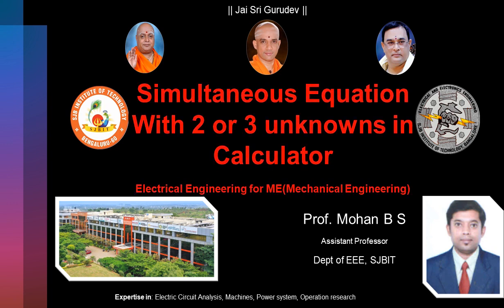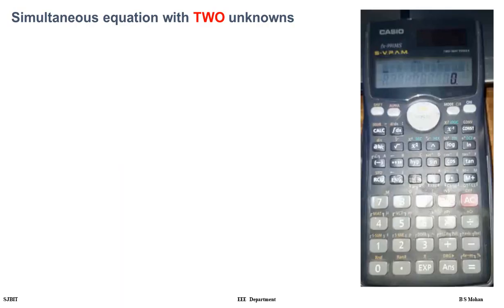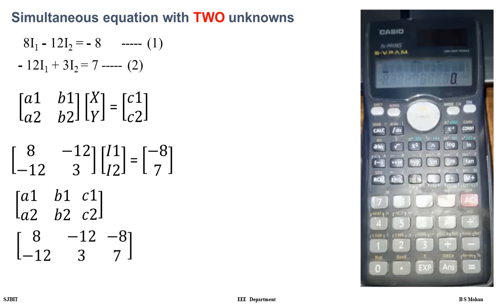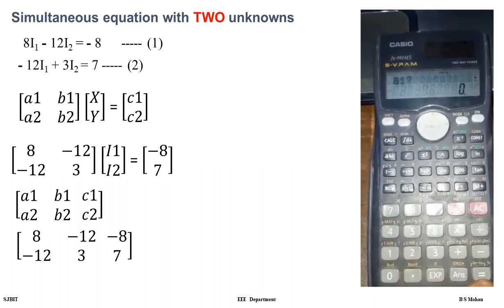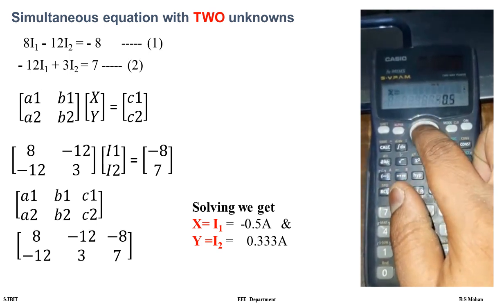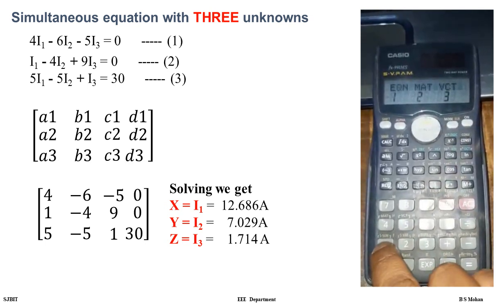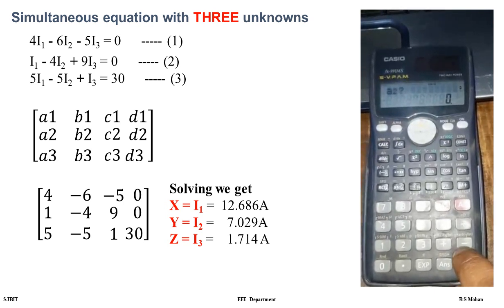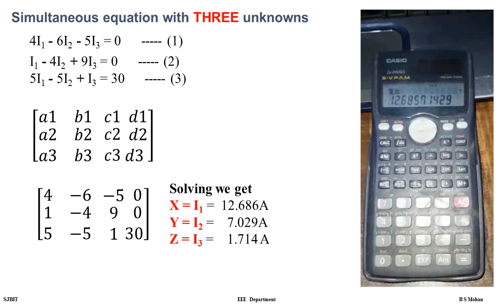Simultaneous Equation in calculator